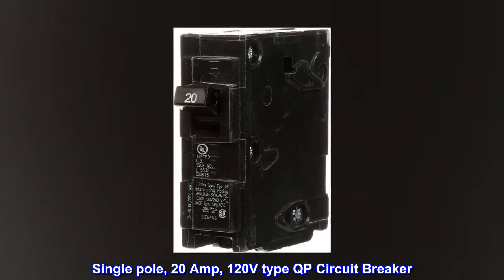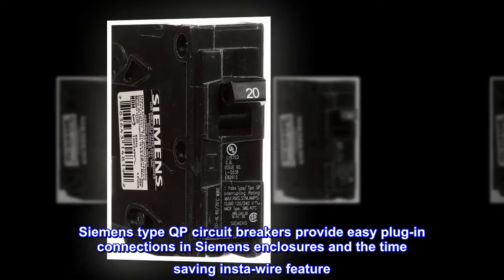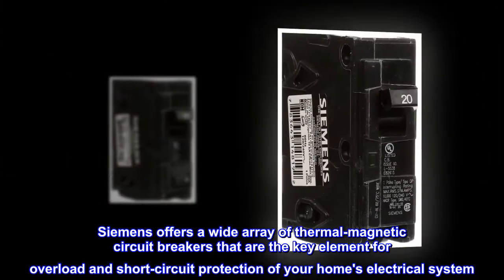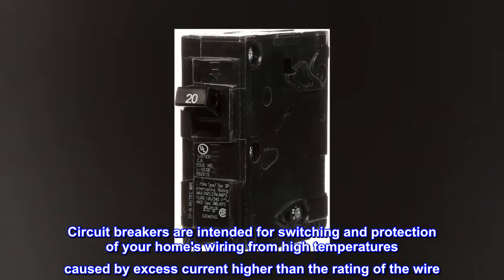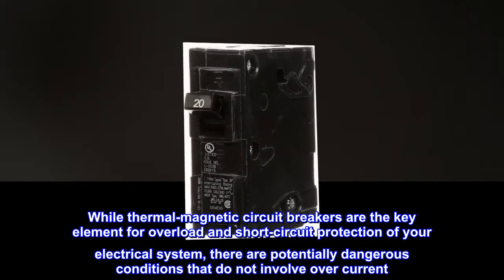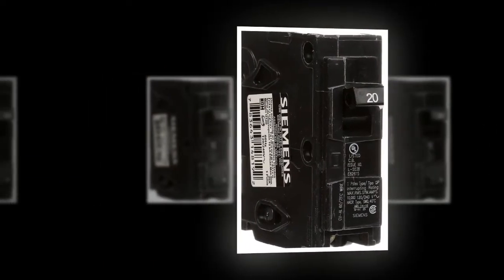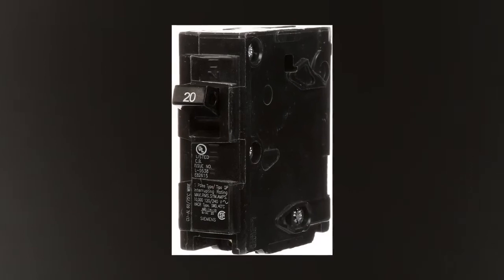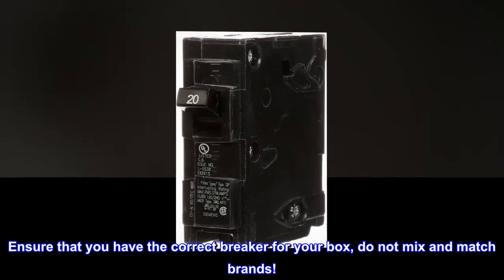Q120 20-Amp Single Pole Type QP Circuit Breaker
Single pole, 20 Amp, 120V type QP Circuit Breaker
10,000 AIC interrupting rating
Siemens type QP circuit breakers provide easy plug-in connections in Siemens enclosures and the time saving insta-wire feature
Compatible with Siemens PL and ES series load centers
Use for overload and short-circuit protection of your electrical system

Siemens offers a wide array of thermal-magnetic circuit breakers that are the key element for overload and short-circuit protection of your home's electrical system. To provide additional protection Siemens offers circuit breakers to protect against severe electrical shock or electrocution, mitigate the risk of electrical fires and protect against damaging surges and Voltage spikes. Circuit breakers are intended for switching and protection of your home's wiring from high temperatures caused by excess current higher than the rating of the wire. While thermal-magnetic circuit breakers are the key element for overload and short-circuit protection of your electrical system, there are potentially dangerous conditions that do not involve over current. To ensure the warranty on a Siemens panel is not voided, the use of Siemens breakers is required. Siemens strongly recommends against the use of "used" breakers. The installation of used breakers in a Siemens panel will void the warranty on the panel. Siemens does not sell used breakers and has not approved any 3rd party sellers to do so.
Buy them while you can
Didn't realize a lot of the Siemen's stuff is being phased out of the big box stores in favor of Square D when I installed my subpanel, luckily you can still find these breakers online. Ensure that you have the correct breaker for your box, do not mix and match brands!